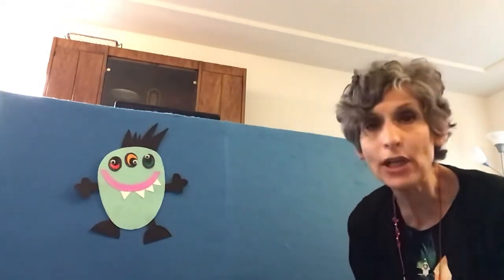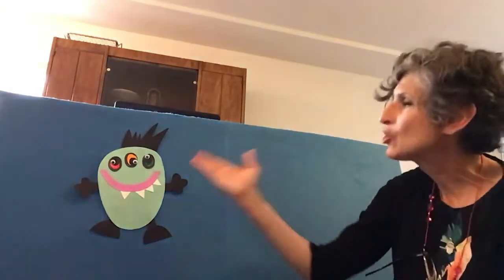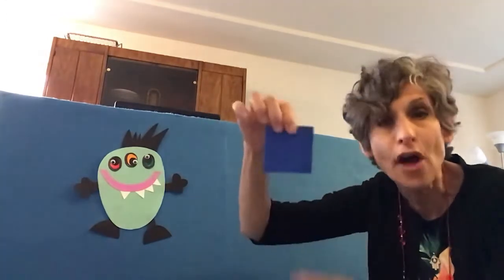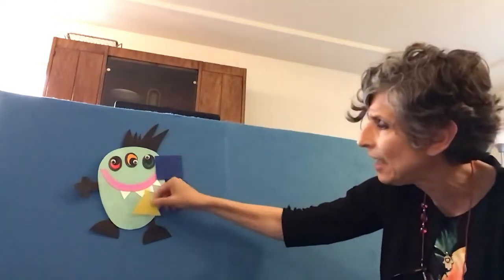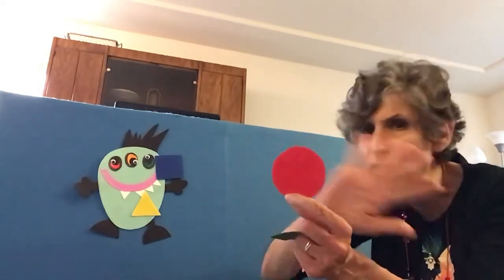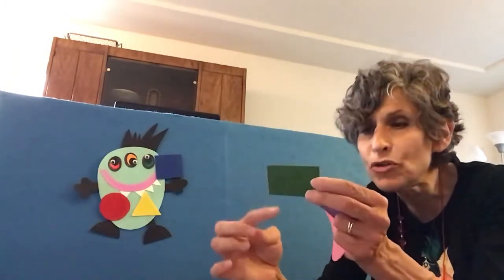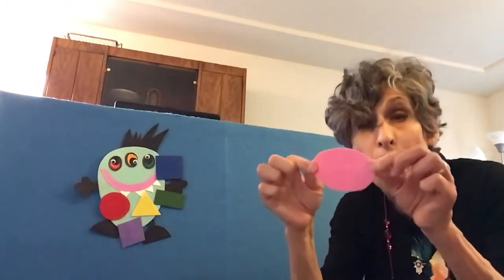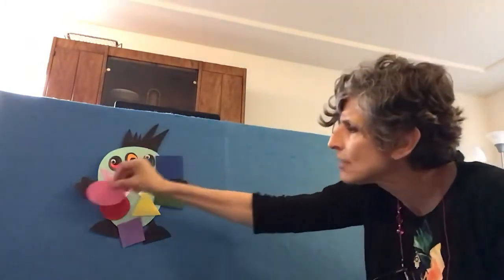Shape Monster Flannel Board with Ms. Dianne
Join Ms. Dianne from the Elk Grove Village Library in a flannel board activity where we'll meet a shape monster and see all the shapes he eats for lunch. Can you name them?

After this flannel board, be sure to try Ms. Dianne's STEM craft where we'll make different shapes with grapes and toothpicks